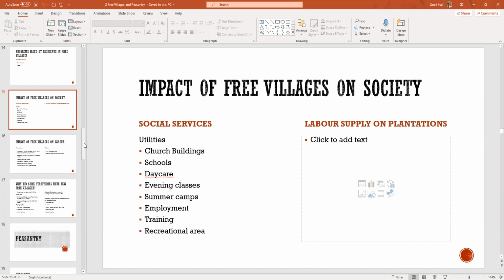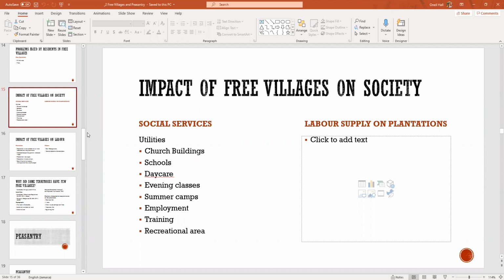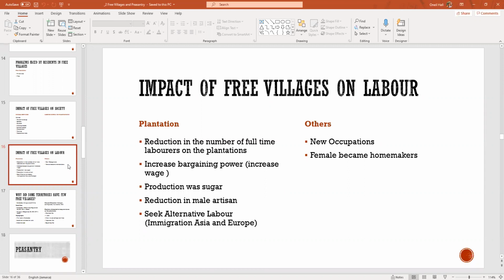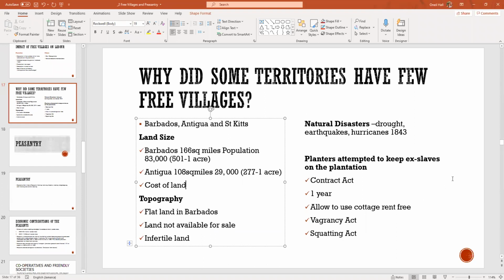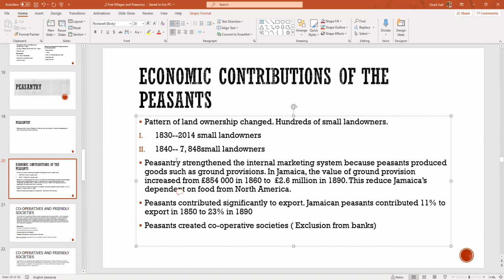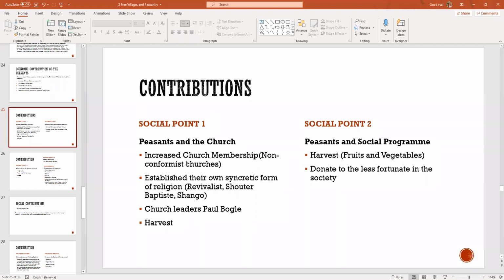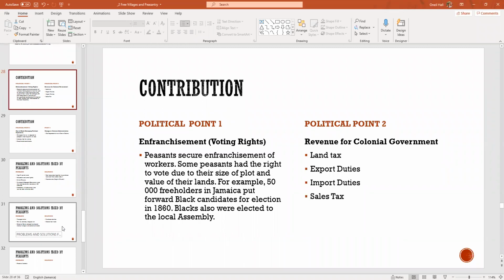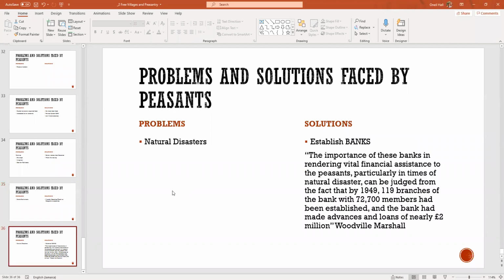Grade 11 Peasantry